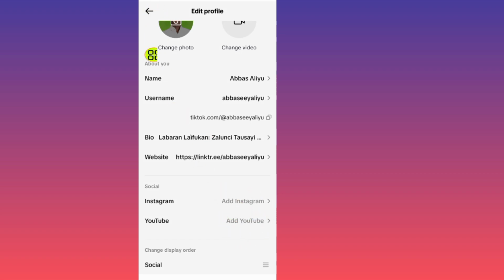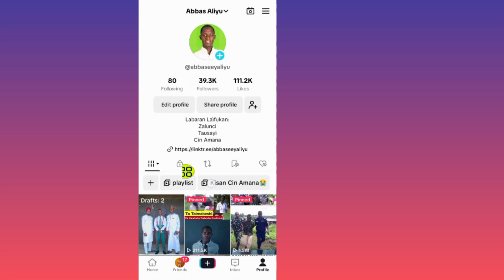How To Disconnect Youtube From Tiktok | Unlink Youtube From TikTok App - Easily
Learn How To Disconnect YouTube From Tiktok  in a few simple steps. If you are looking for a video about how to ,disconnect youtube from TikTok app, here it is! In this video I will show you how to ,disconnect youtube with tiktok. Be sure to watch the video to the very end. You will learn how to unlink youtube from tiktok